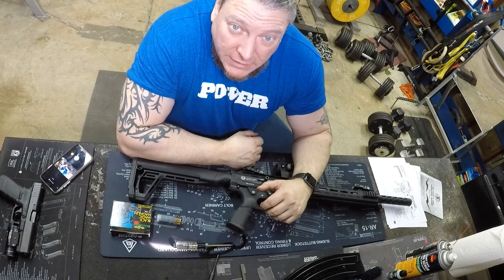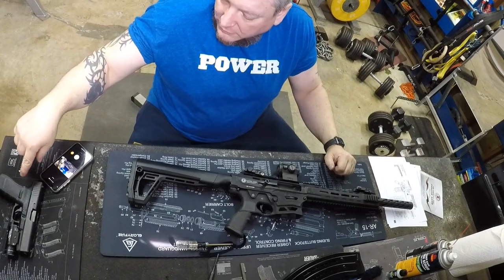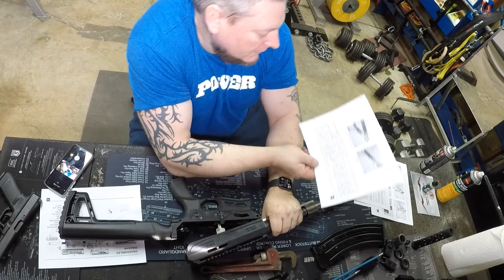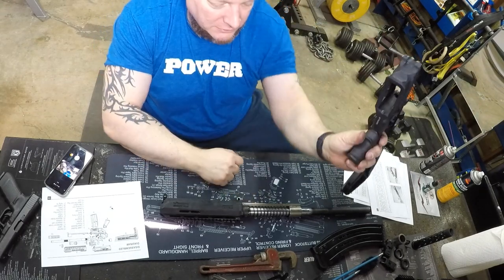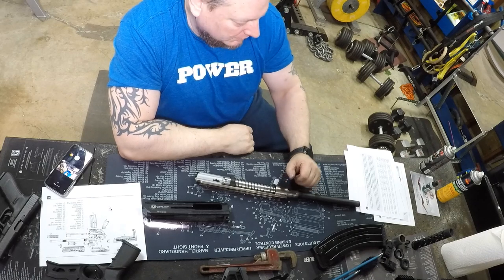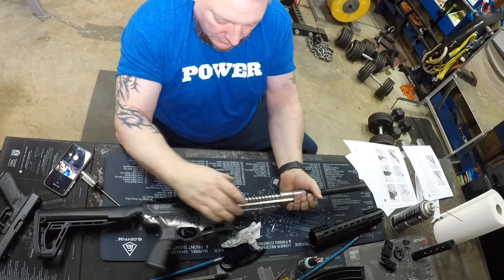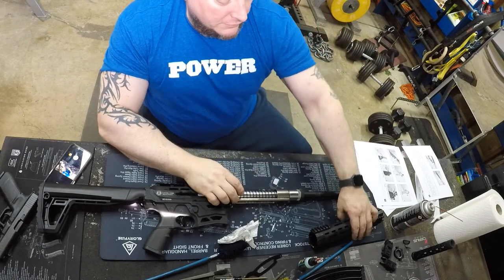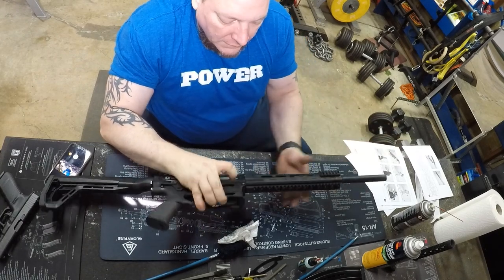Unofficial* disassembly of Panzer AR 12PRO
UNOFFICIAL,  disassembly of Panzer AR 12 PRO,     im using the owners manual to show YOU, how i do it,     ENTERTAINMENT ONLY!   Yes I (me) (myself) use a pipe wrench on the nut to lock the piston. I’ve had that nut back off twice at the range and hot gas on your hand is not fun.    NOTE PANZER did make the new version with the spanner nuts same as barrel tool ,  so somebody must have listened !!